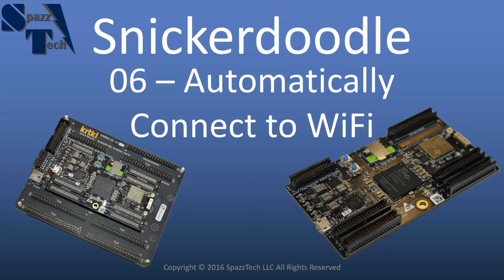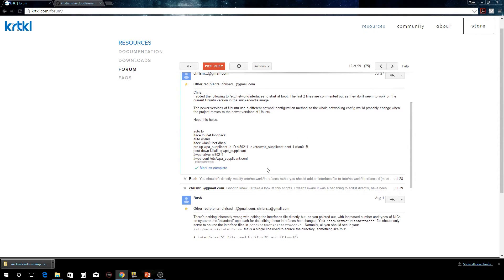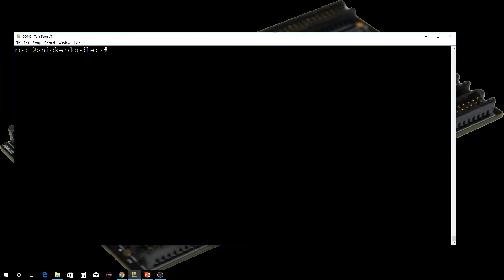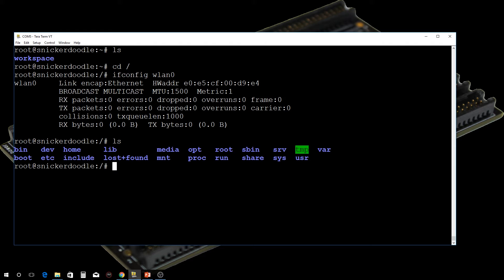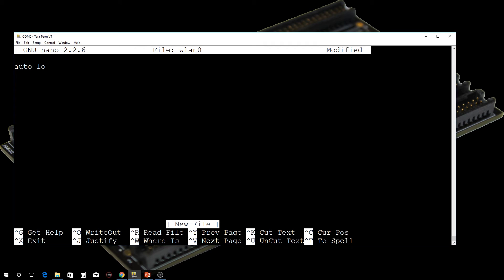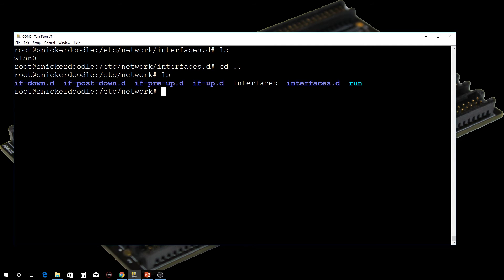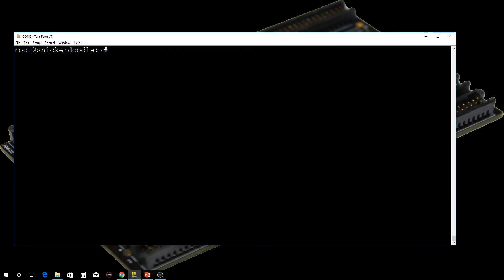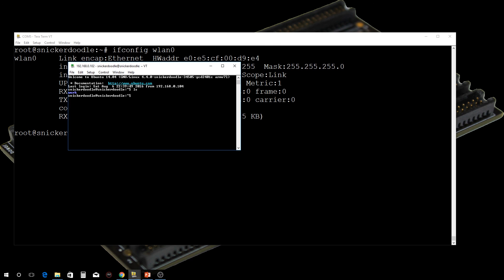Automatically Connect snickerdoodle to WiFi on Boot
In this video tutorial I demonstrate how to set up the snickerdoodle to automatically connect to your WiFi router when it boots. You will need to first complete the instructions in my previous video on setting up the WiFi before these instructions will work. You can find that here:

The script that we will add to the snickerdoodle in this video can be found here: